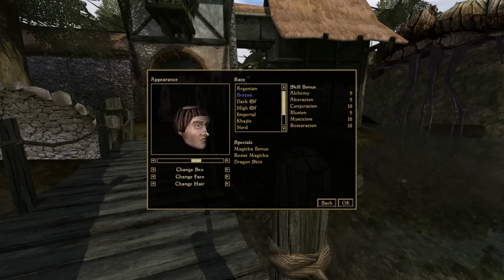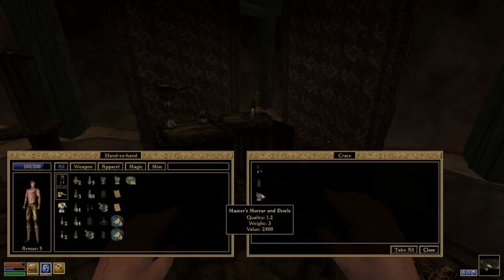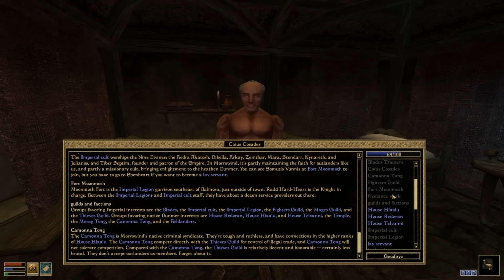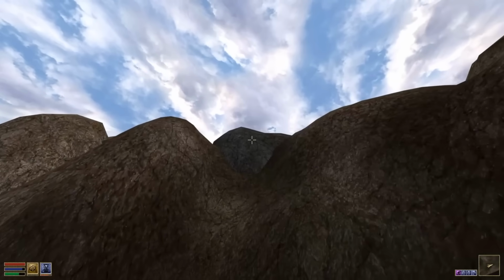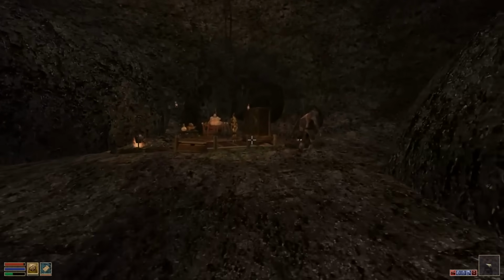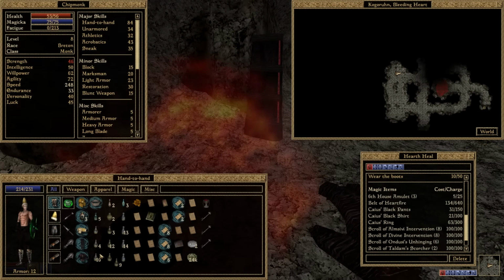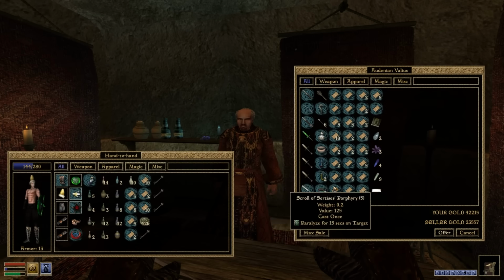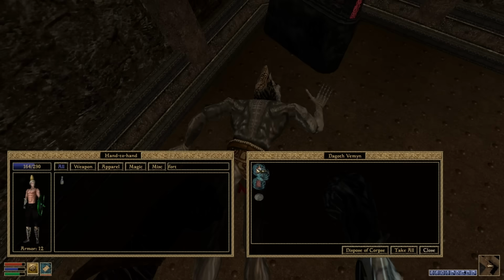Can You Beat Morrowind as a Monk?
No miscellaneous skills. No training. No min-maxing.

Just fists.

Answer: Yes, but also kinda no because of the whole Sunder-and-Keening thing.

What mods am I using? Nothing gamechanging. I'm using the OpenMW engine with their curated "I Heart Vanilla" modlist. It's mostly bugfixes and graphical enhancements.